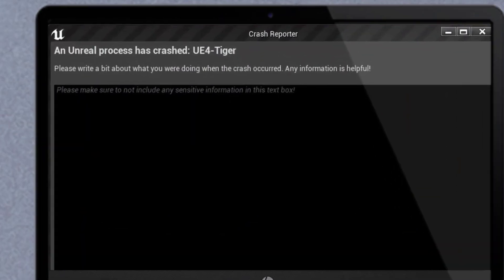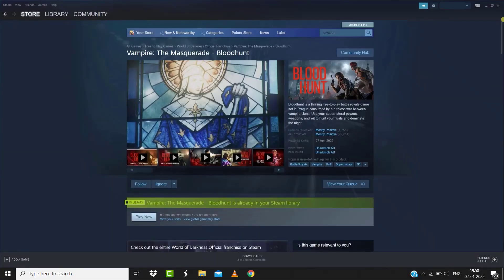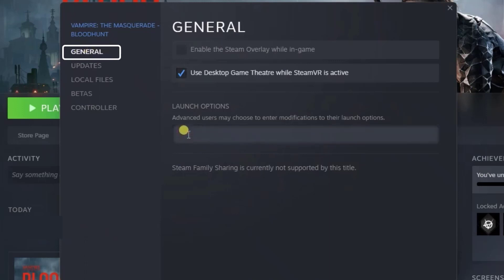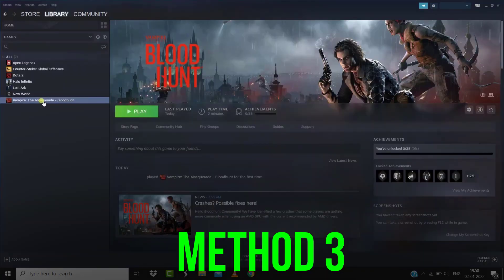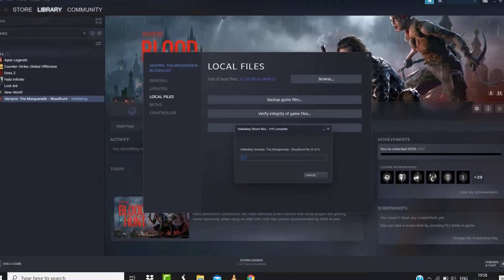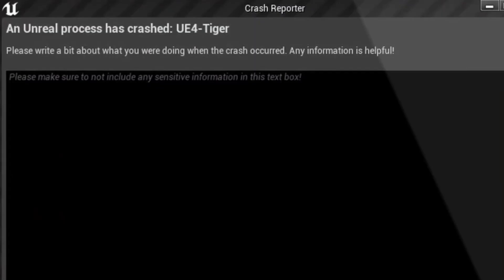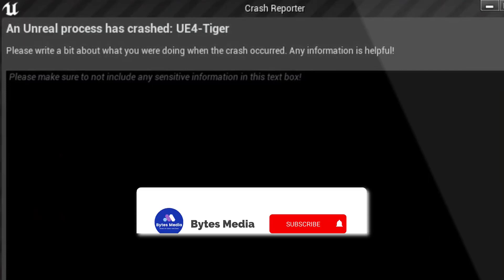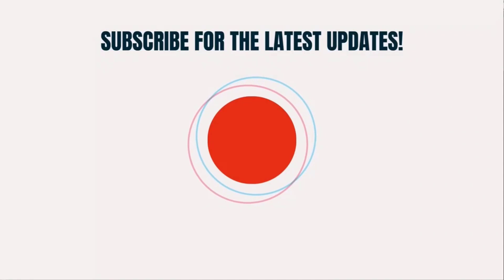How to Fix Vampire: The Masquerade – Bloodhunt An Unreal process has crashed: UE4-Tiger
In this video, I'll show you How to Fix Vampire: The Masquerade – Bloodhunt An Unreal process has crashed: UE4-Tiger. This is the easiest and fastest way to How to Fix Vampire: The Masquerade – Bloodhunt An Unreal process has crashed: UE4-Tiger. Make sure you watch until the end of this video to find out How to Fix Vampire: The Masquerade – Bloodhunt An Unreal process has crashed: UE4-Tiger. Hope you enjoy!

Chapters
00:00 Intro
00:08 Method 1
00:17 Method 2
00:45 Method 3
01:00 Method 4
01:23 Outro

Topics Covered:
Bytes Media
how to
Vampire The Masquerade – Bloodhunt An Unreal process has crashed: UE4-Tiger
UE4-Tiger
An Unreal process has crashed: UE4-Tiger
Vampire The Masquerade – Bloodhunt
Vampire
Bloodhunt
games
ue4 tiger error
bloodhunt ue4-tiger
an unreal process has crashed ue4-tiger bloodhunt
An unreal process has crashed blood hunt
bloodhunt crash
bloodhunt crashing
bloodhunt error
vampire the masquerade blood hunt